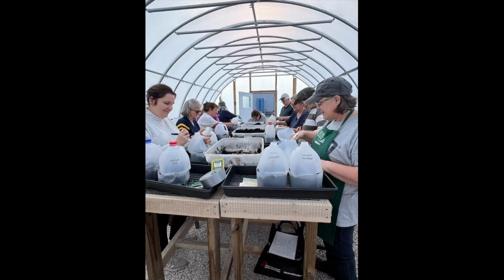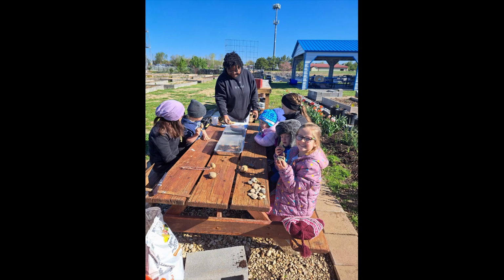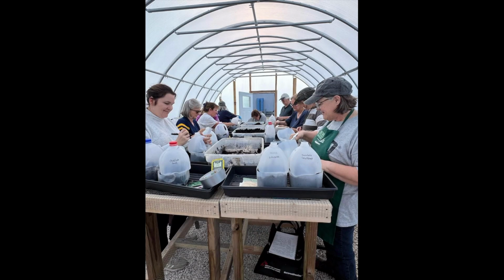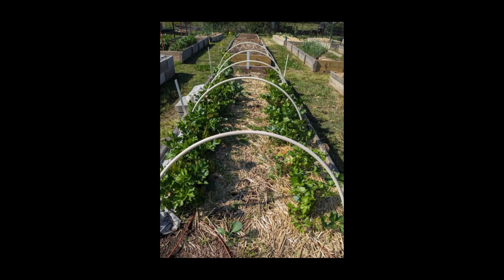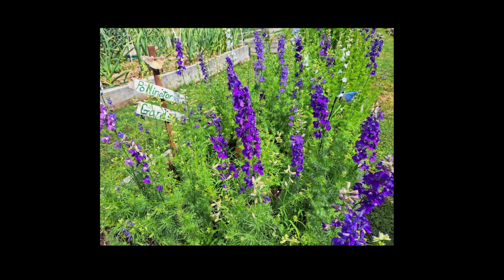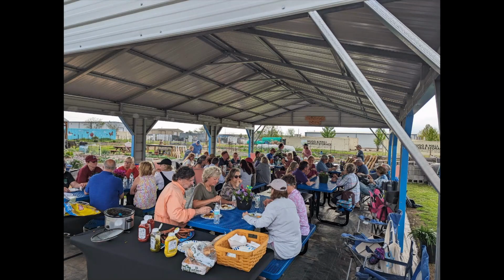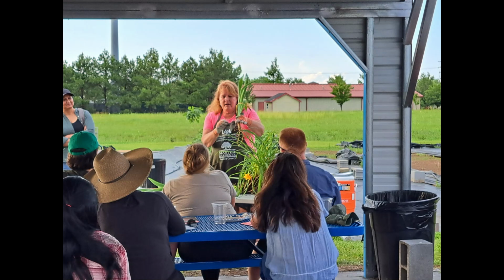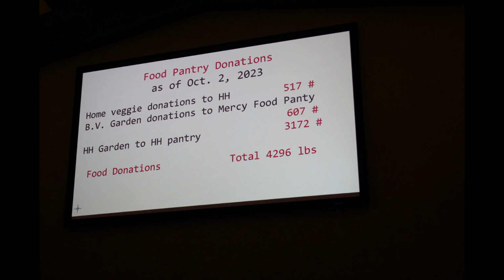The Garden Show - July 3 2024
The Garden Show with host Joanne York, President Benton County Master Gardeners

Gardening in July - "Meet us in the Middle"

With Guest: Terry Weiderhaft - Benton County Master Gardeners

To watch all of BVCTV's On-Demand content, please visit our streaming